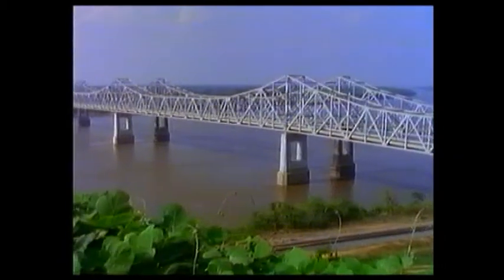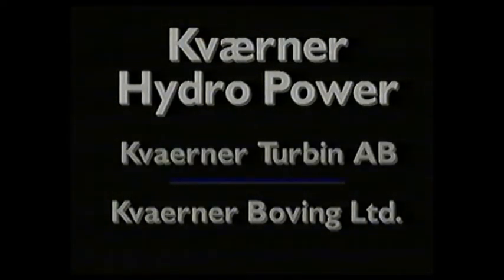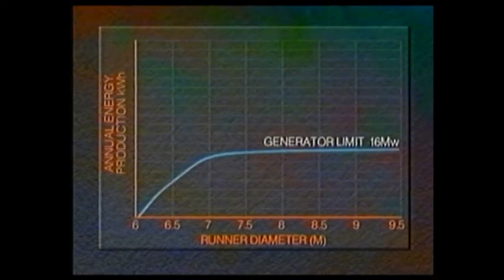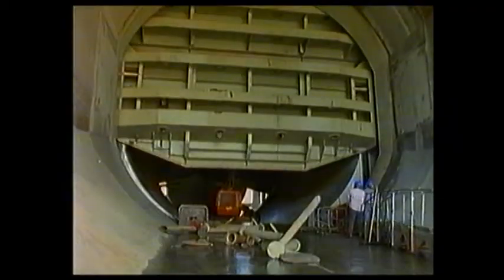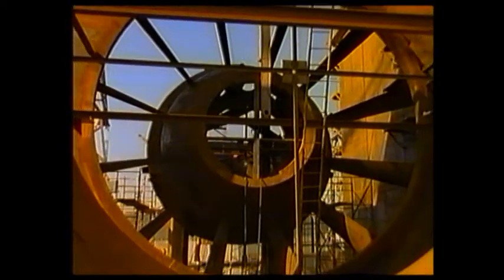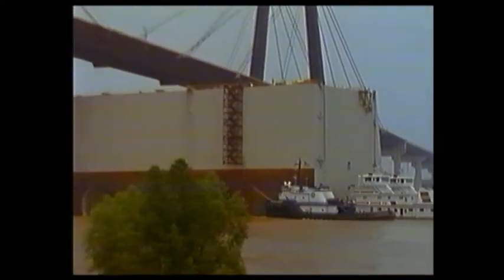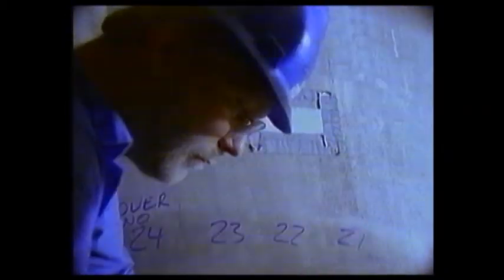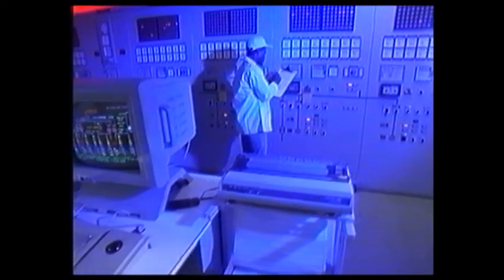Sidney A Murray JR Hydro Electric Power Scheme-Bulb Turbines 1990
Sidney A Murray  JR Hydro Electric Power Scheme Louisiana
La centrale est équipée de 8 groupes bulbes de 25MW.Le diamètre de chacune de ces huit turbines est de 8,20mètres.Elles ont été fabriquées par Kvaerner Turbin AB (Suède)& Kvaerner Boving Ltd (England).Kvaerner Hydro Power  a son siège social à Oslo.L’assemblage des turbines dans le caisson a été réalisé dans le chantier naval de la Nouvelle Orléans puis remorqué sur le Mississippi  vers son lieu d'installation.Film réalisé par Kvaerner Hydro Power 1990.
Vhs Numérisé le 23 Mai 2017